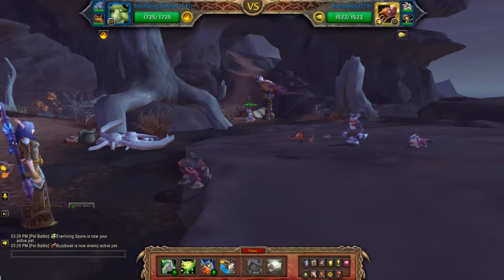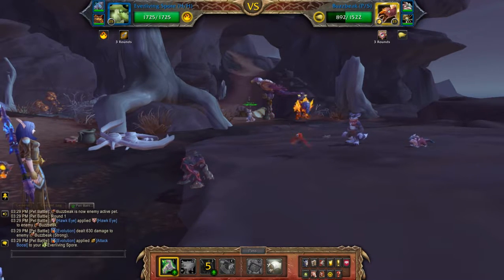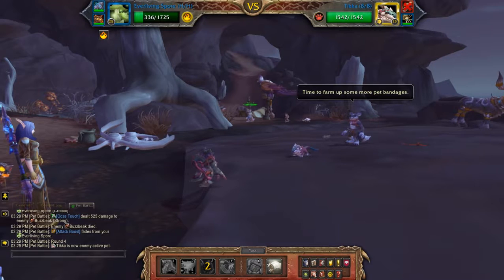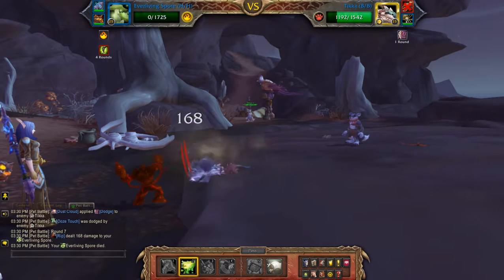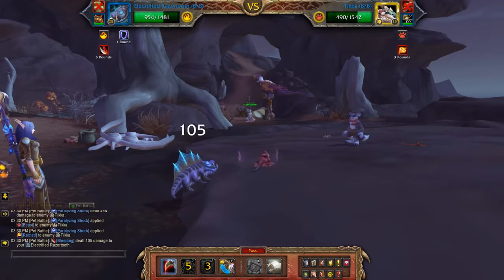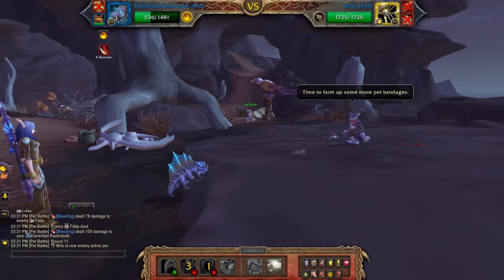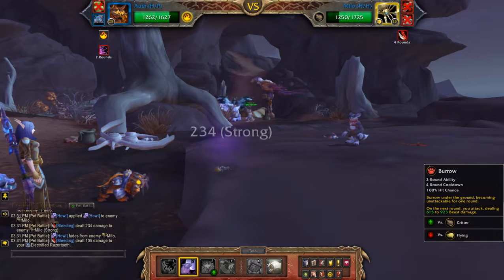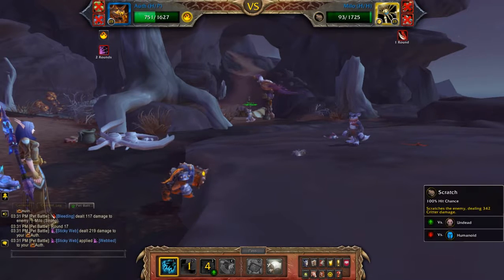Keeyo - Element of Success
How to beat Keeyo using a critter team for the pet battle world quest - Keeyo's Champions of Vol'dun. Needed for the Family Battler meta achievement.

Team: Everliving Spore, Electrified Razortooth, Core Hound Pup